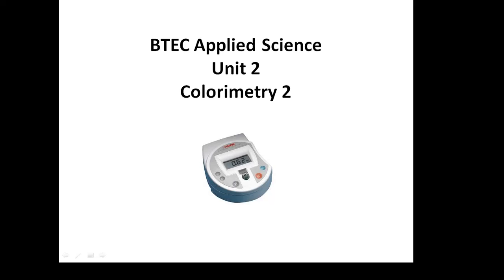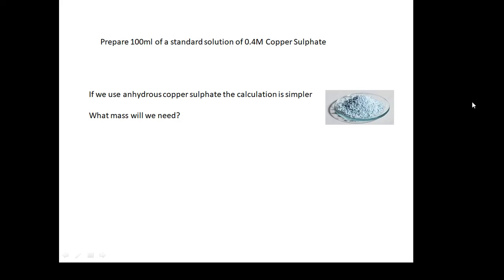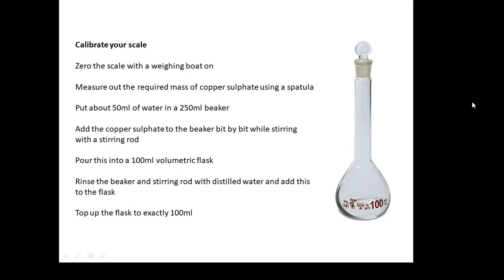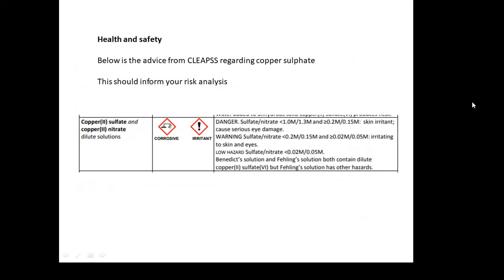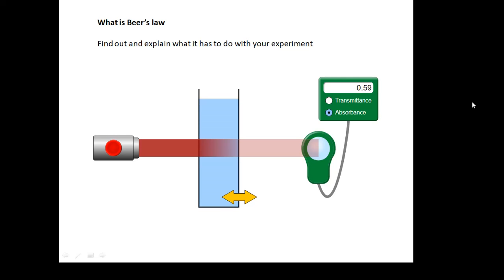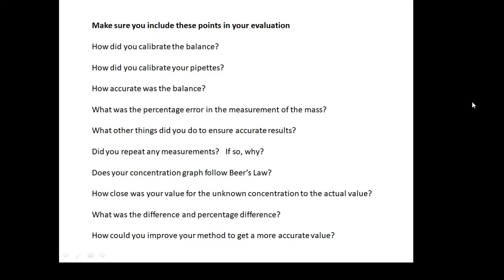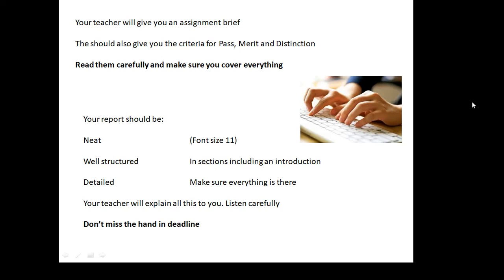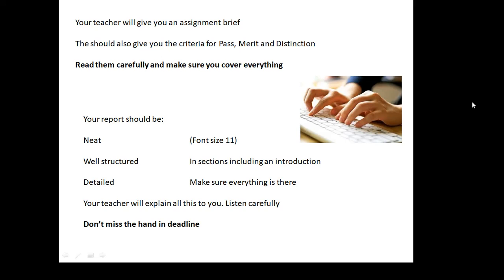BTEC Applied Science: Unit 2 Colorimetry 2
This is the second video on the colorimetry task.
I do not wish to give students a checklist of all the things that they need to do and what needs to be in their reports. I do wish to give them an impression of the level of detail required if they are aiming for a high grade.